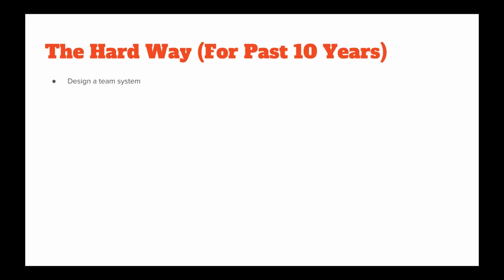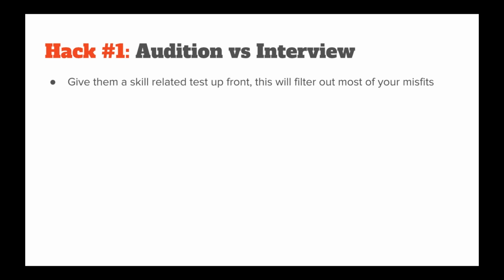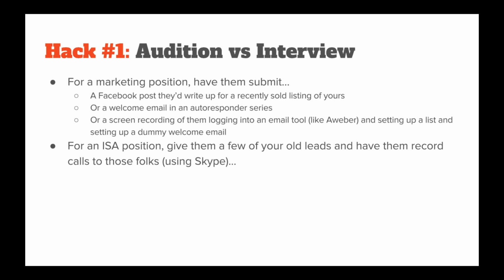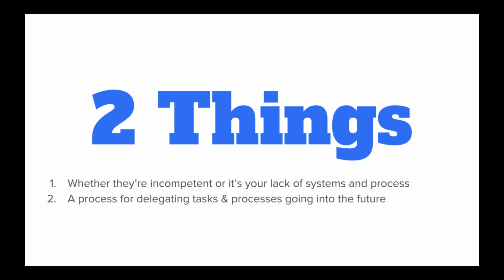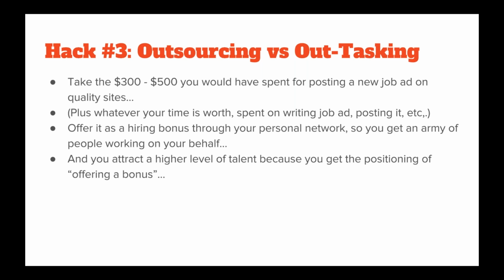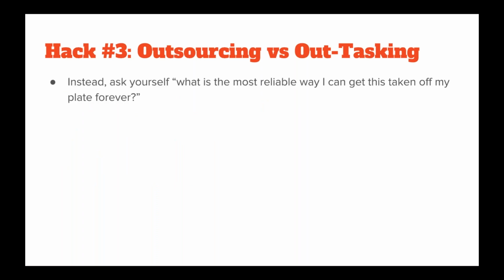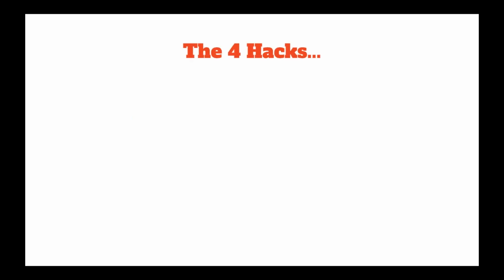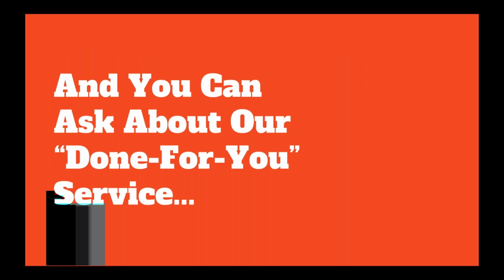How to build a real estate team with these simple hacks | MyOutDesk Virtual Assistant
- Building a top-producing real estate team is simple, right? Think again! Of the nearly 2 million licensed agents & brokers in the United States, only a small percentage have successful, profitable teams.

In today's webinar, you're going to learn proven, trusted team-building hacks learned over a decade of screening, hiring & placing virtual assistants by MyOutDesk.

Learn who to hire, when to hire them, what their qualifications should be - and how to pick the best, hardest-working team members to fit with your existing team.

Founded in 2008, MyOutDesk has earned a well-deserved reputation for excellence as a leading provider of real estate virtual assistant services specializing in administration, marketing & prospecting virtual assistants for over 5,000 real estate agents & brokers nationwide, including half of the top 10 RealTrends 1000 Teams!